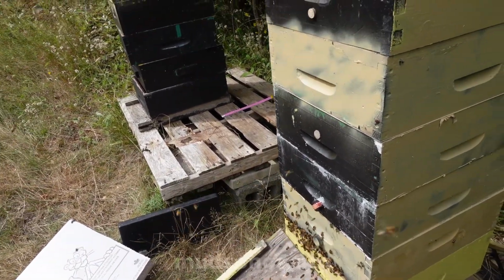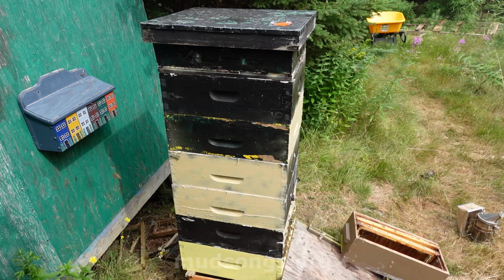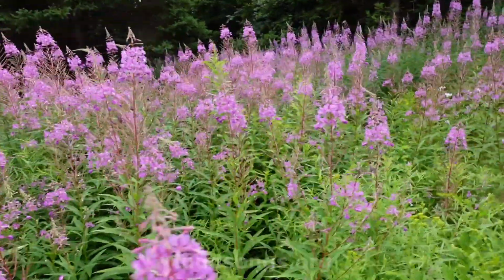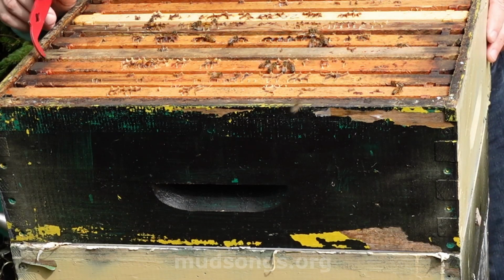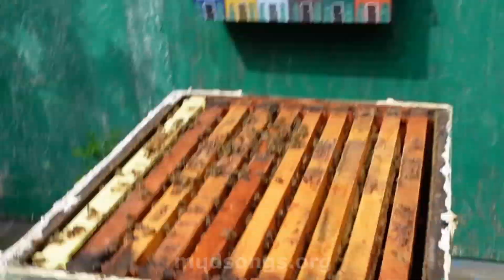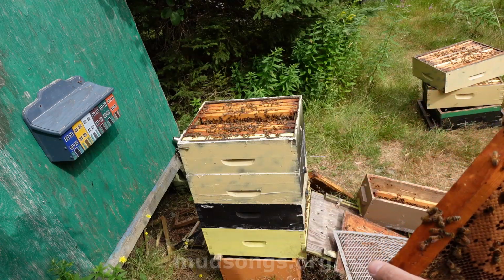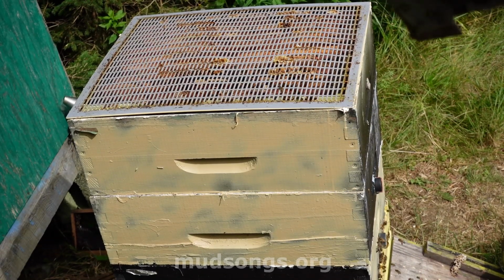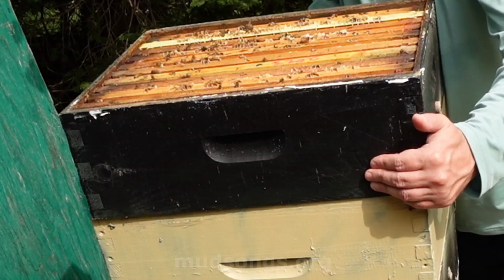Pulling Brood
Pulling some brood to boost up some mating nucs.

00:00 - WRONG PREVIEW CLIPS.
I'm not sure how it happened, or how I didn't even notice it, but all the clips in the "Preview" were meant to go in the trash. They're NOT the highlight clips I selected. Oh well.

00:35 - Intro.
03:13 - Open hive, thick honey.
03:45 - Fireweed & goldenrod forage.
04:24 - Heavy boxes.
06:20 - Removing queen excluder.
06:40 - Capped brood everywhere.
07:25 - Backfilling brood nest (honeybound).
08:55 - Adding drawn comb to give space.
Always give the queen space to lay.
09:28 - Summary of what I did.
10:30 - Replacing heavy honey boxes.